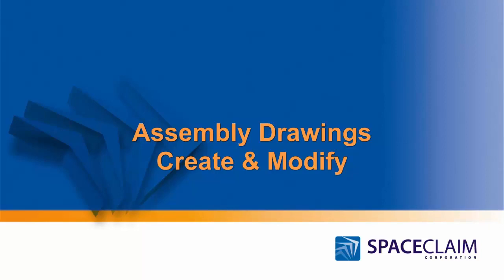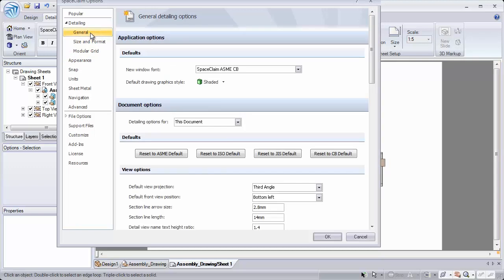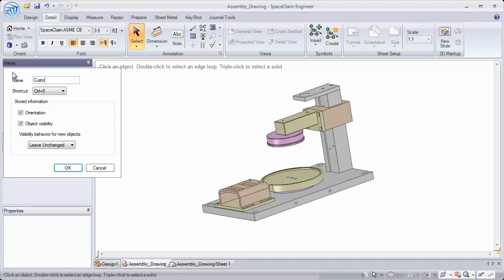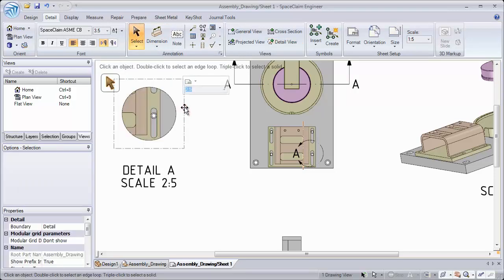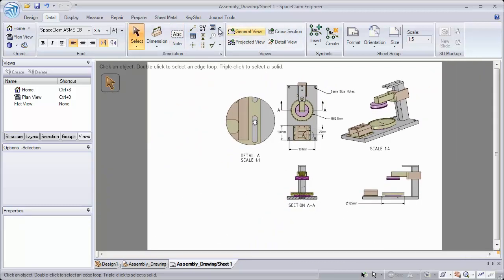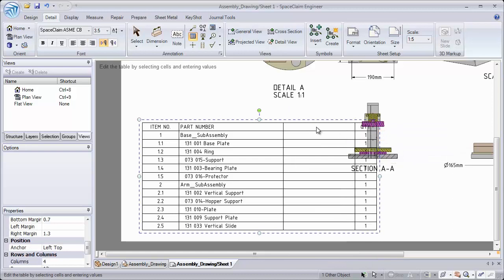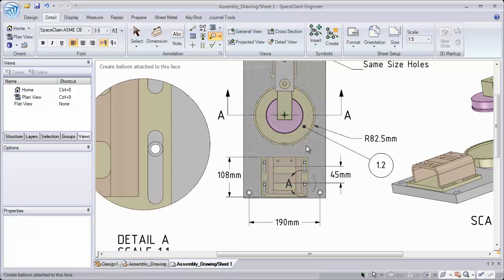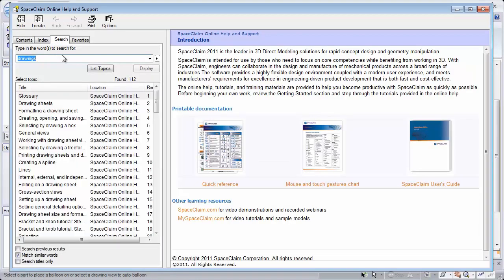SpaceClaim Tutorial 5.2 Assembly Drawings